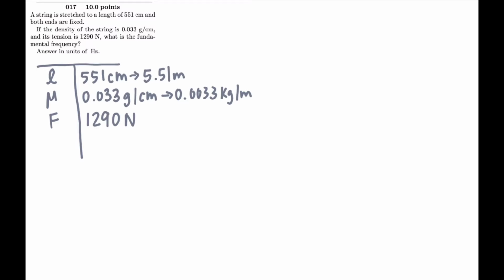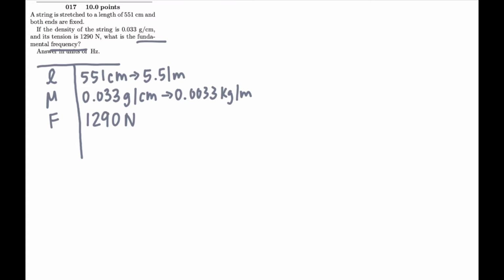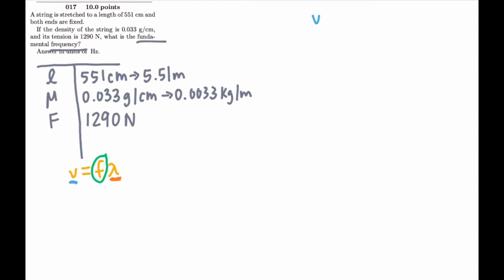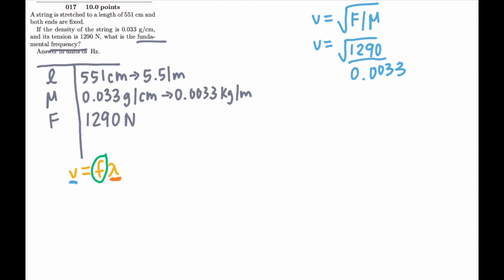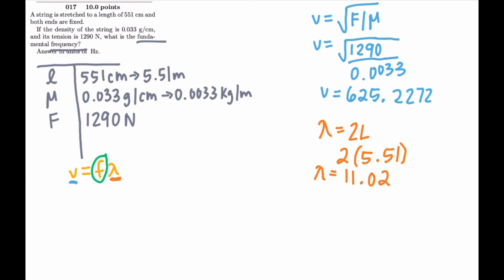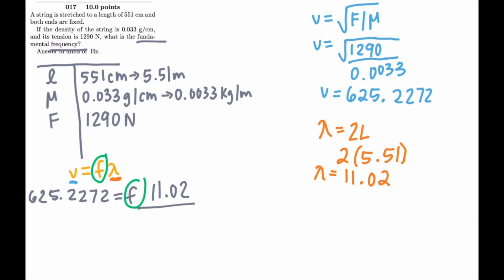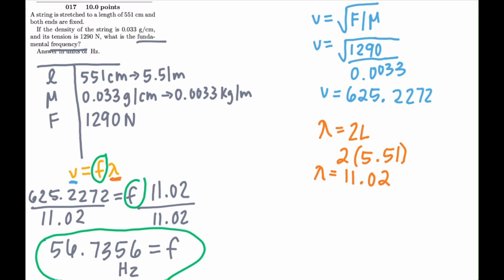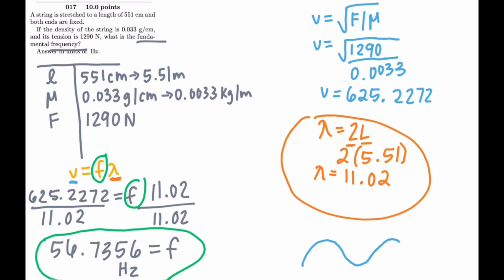Quest HW10 #17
A string is stretched to a length of 551 cm and both ends are fixed. If the density of the string is 0.033 g per centimeter, and it’s tension is 1290 N, what is the fundamental frequency? Answer in units of Hz.